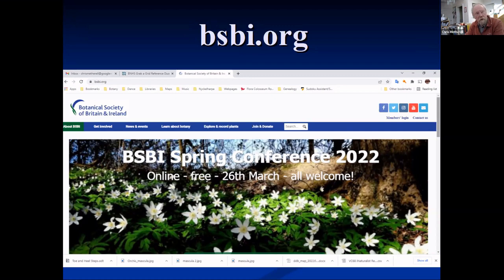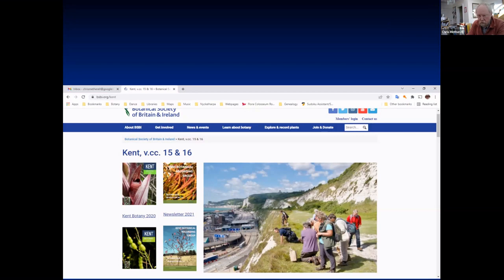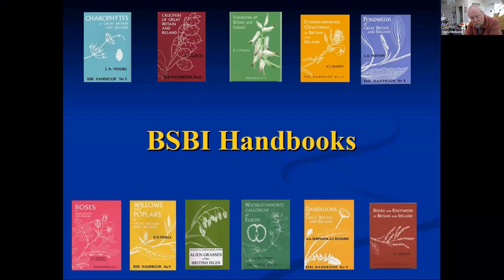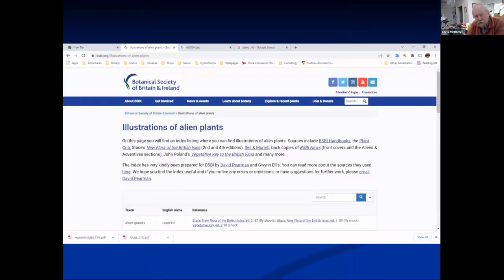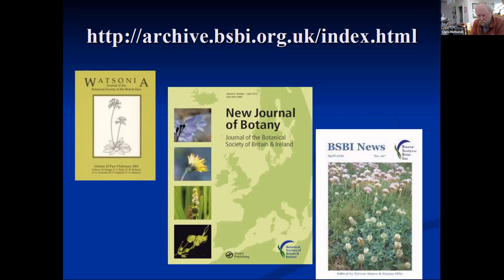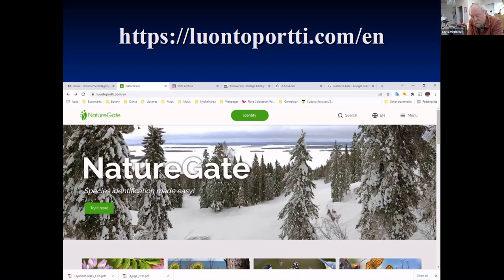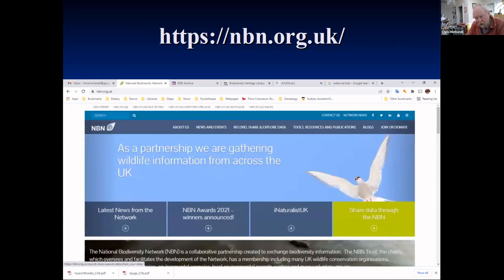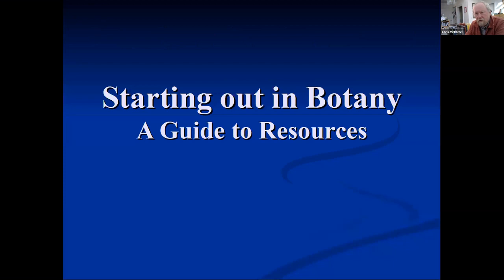Starting out in botany - a guide to resources (EAM 2022)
Chris Metherell's talk from the BSBI England Meeting 2022.